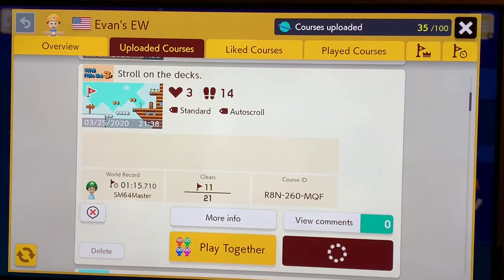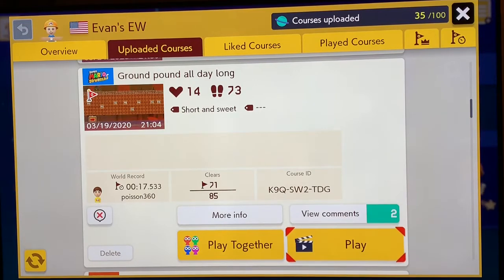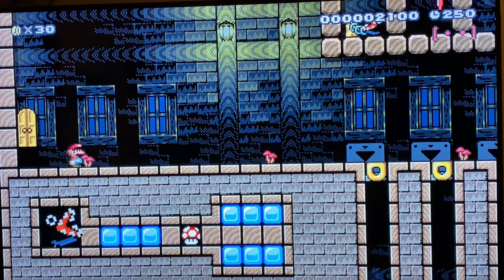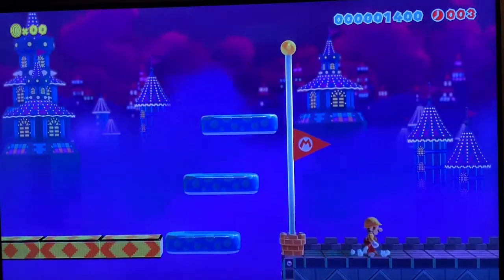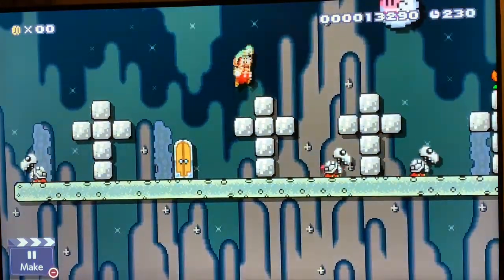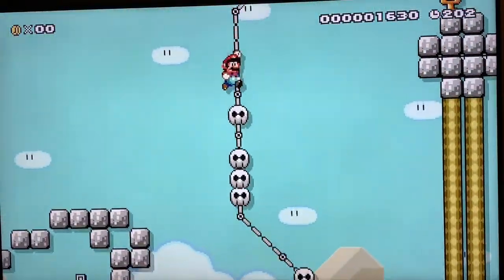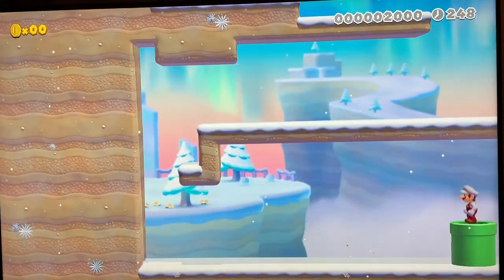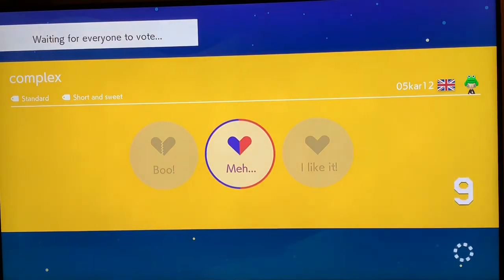Evan's Endless World: My Mario Maker 2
So, we are all stuck at home thanks to this Covid thing.  I guess it's time we finally ramp up the channel!  In the first of my Switch gaming series I give you all a look at some of my "hand crafted" Mario Maker 2 levels!

If you have Mario Maker 2  then you can try out some of my levels!  I would love that!  Also if you make(build), then send me your codes so I can check your levels out!

Thanks everyone and stay safe!

Stroll On the Decks: Course ID r8n-260-mqf

Ground Pound All Day Long: Course ID k9q-sw2-tdg

The Quiz: Course ID vsw-4t9-ctf

Run Run Run Run Run Ruuuuuuuun!  Course ID yn4-qc5-org

Ghost of the Graveyard: Course ID ck1-9np-4lg

Mario and the amusement park: Course ID kd5-1n1-w6g

Travel to the Mountains!: Course ID r14-q52-mgf

The Piranha Creeper Tower: Course ID myc-8v7-rxf